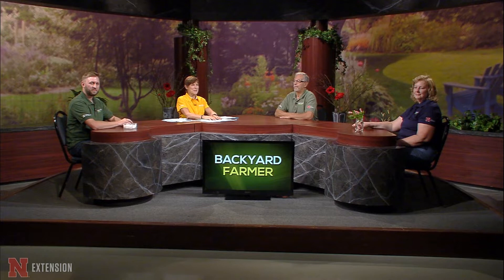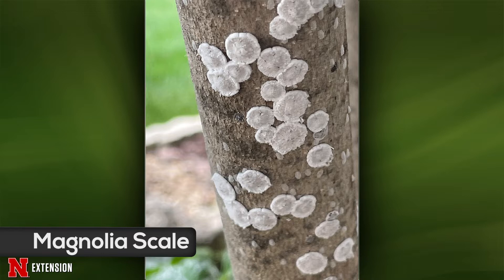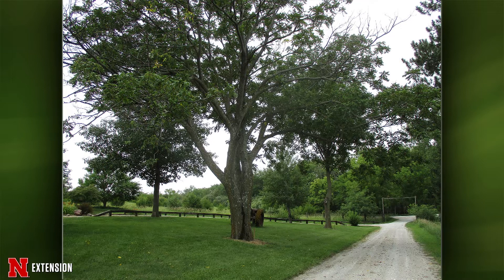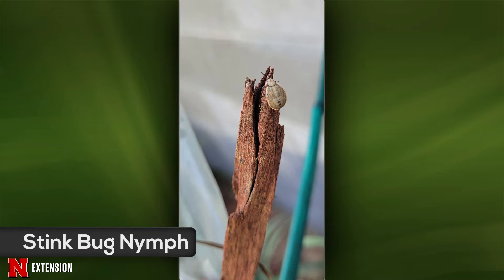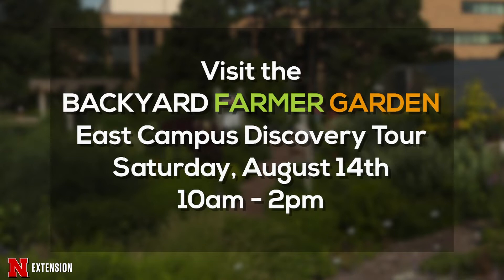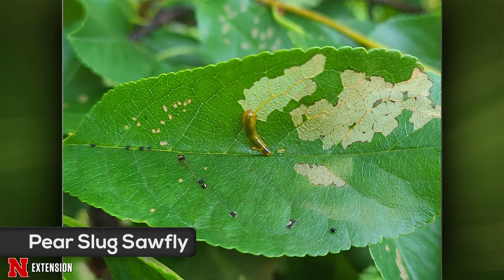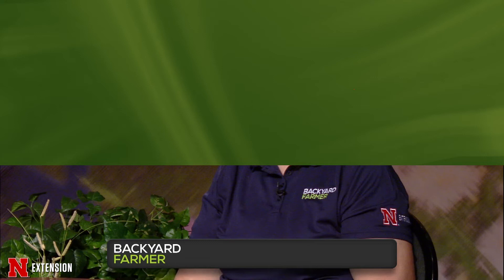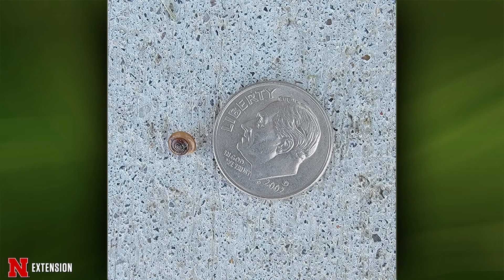Backyard Farmer August 5, 2021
On this week's Backyard Farmer we'll tour a prairie pollinator landscape and get ready for a fall vegetable garden.

Program rundown:

Samples:
:44 Mole cricket
2:08 Dekay’s Brown Snake
3:35 Sweet Pepper Bush

Q-N-A
4:46 Bagworm
5:48 Wooly aphid
6:55 Magnolia scale
8:25 Possible rabbit/woodchuck damage
9:16 Possible raccoon damage
10:45 Raccoon damage
11:36 Squirrel damage
12:54 Raccoon scat
13:12 Butternut tree decline
14:29 Maple tree decline
15:55 Burr oak damage

16:56 Praire Pollinator Landscape Feature

Q-N-A
21:06 Stink bug eggs
21:38 Stink bug nymph
22:14 American carrion beetle
22:47 Longhorn beetle
23:17 Mole mound
23:58 Possible badger hole
24:58 Vole damage
26:01 Ash flower gall
26:58 Fasciation

27:33  Garden Update

28:55 Lightning Round

33:09 Plant of the Week

Q-N-A
34:26 Slug
35:17 Pear slug sawfly
26:18 Wedgling caterpillar
36:52 Tobacco budworm
37:55 Vole damage
38:54 Coyote damage
39:48 Cicada killer wasp hole
40:14 Cicada killer wasp hole
40:28 Blossom end rot
41:32 Seeds sprouting from tomato
41:57 Bacterial speck on tomato
42:28 Timing for squash harvest

43:27 Fall Garden Prep Feature

Q-N-A
47:35 Grape vine beetle
47:44 Leaf footed bug
47:59 Army worm
49:02 Dead garter snakes
50:13 Land snales
50:40 Lightning damage on oak
52:08 Ornamental pear decline